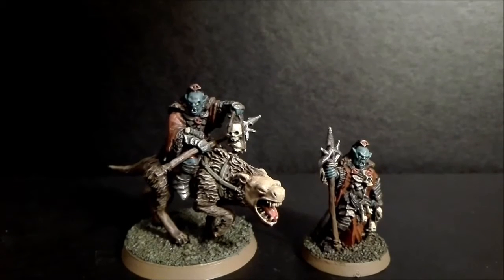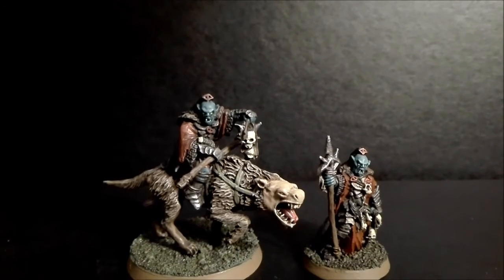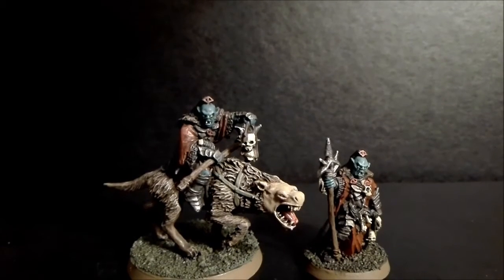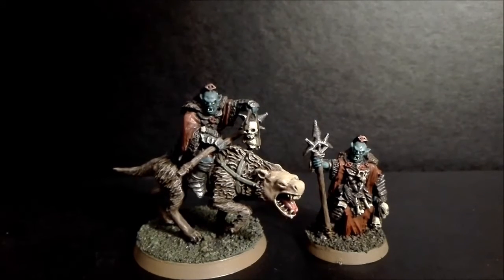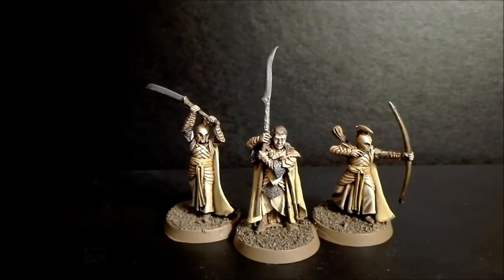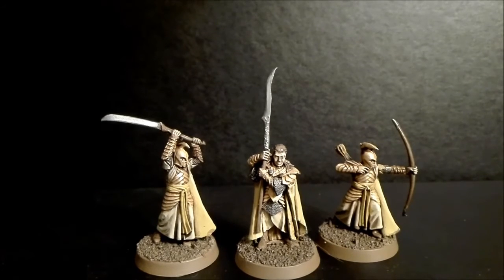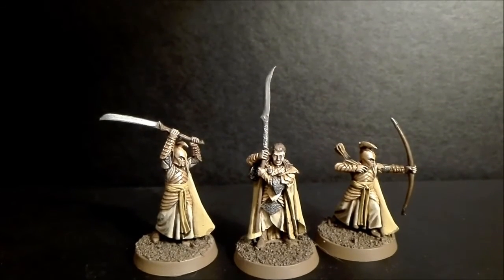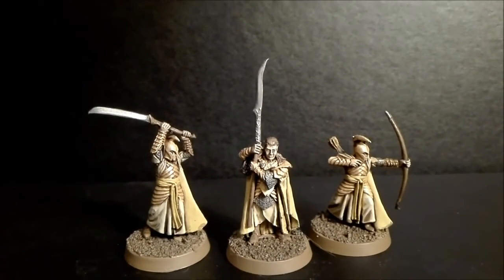Rob's Vlog #9 - Shaman mt. and Golden Rivendell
A look at what Rob has been doing the past 2 weeks.